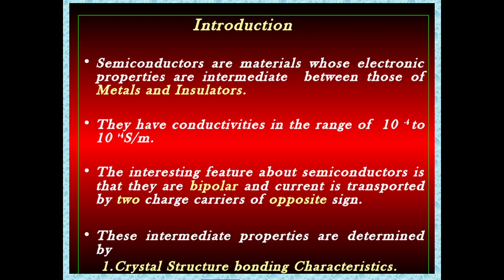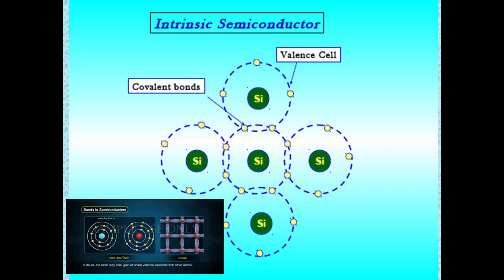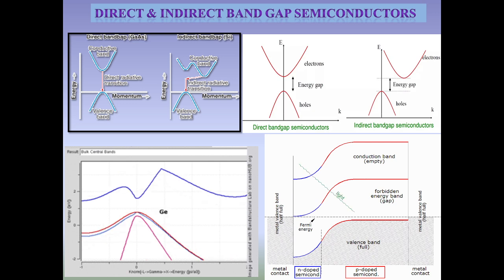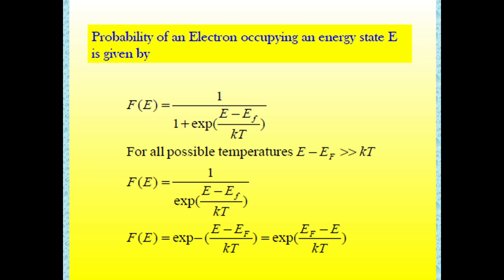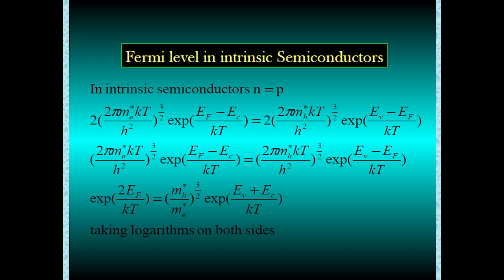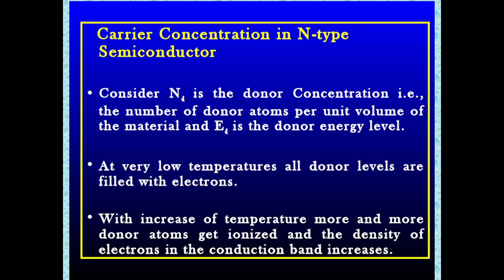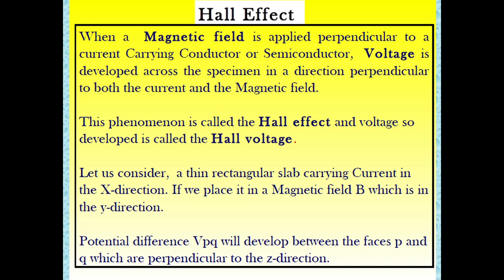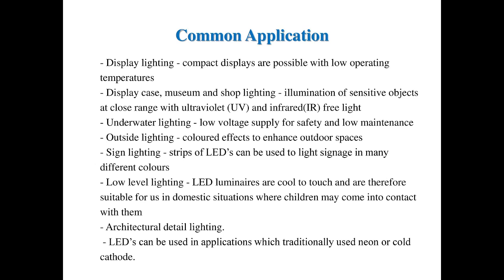Semiconductors - Esec Lecture Series